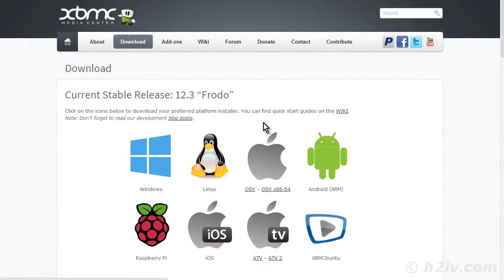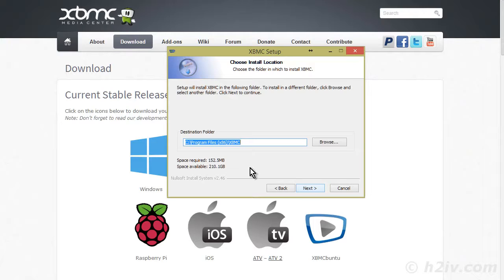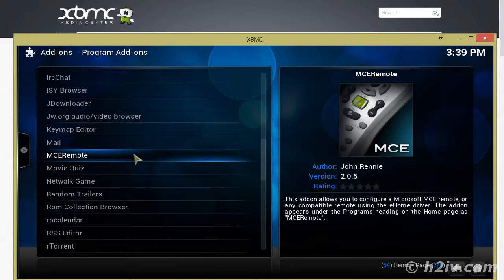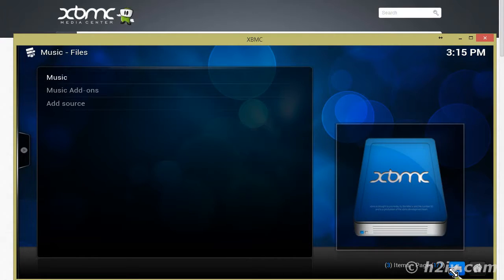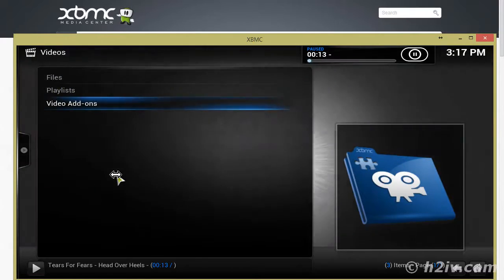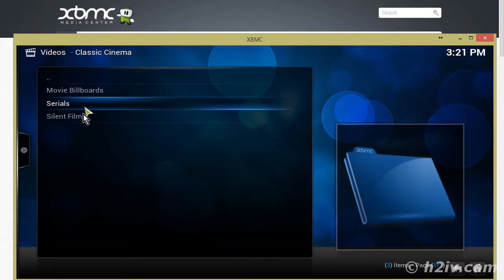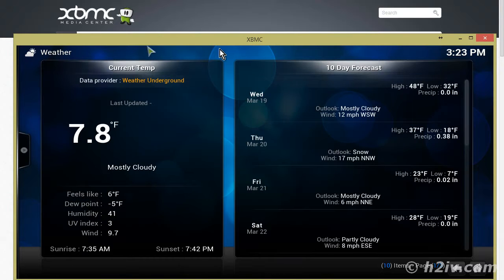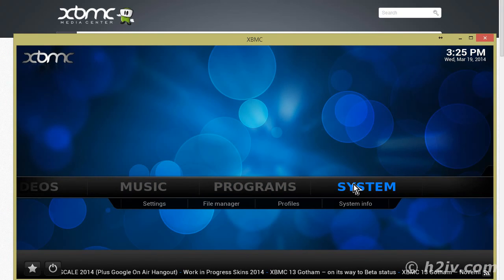How To Set Up a Media Center Using XBMC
To view more of our how to videos you can visit out

In this video you will learn how to set up a media center using XBMC open source software.

Also please feel free to let us know what you think by commenting below.

Once again you can find many more how to videos by visiting our